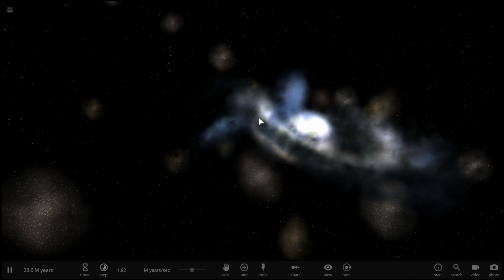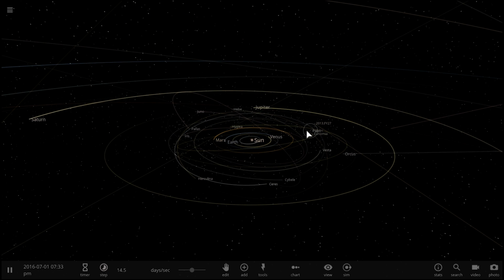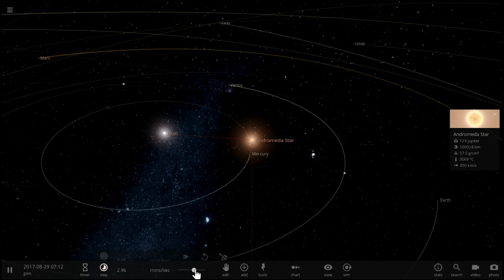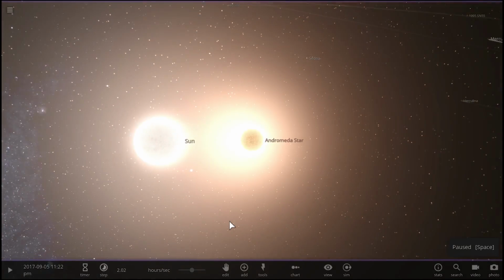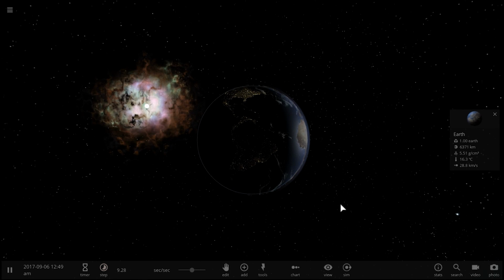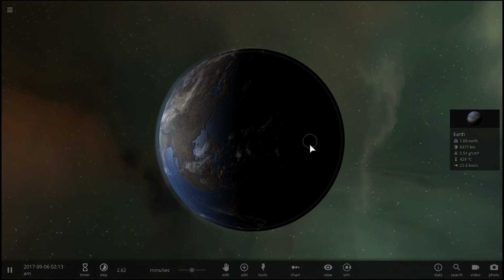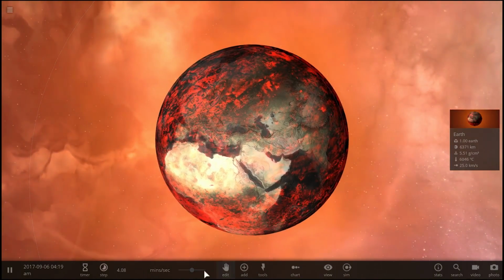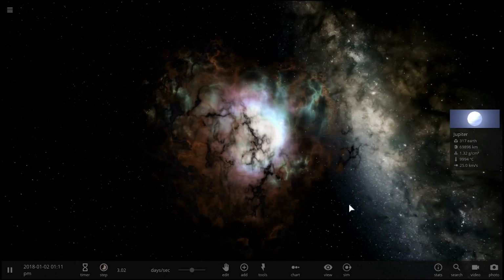What If a Star from Andromeda Collided With Our Sun?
In this video, we will talk about star colision

1GFiTKxWyEjAjZv4vsNtWTUmL53HgXBuvu